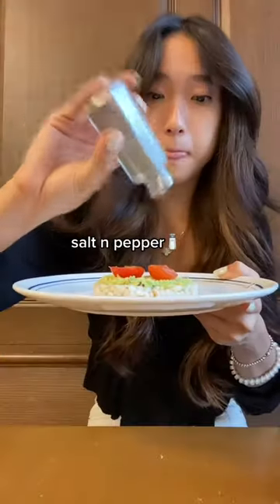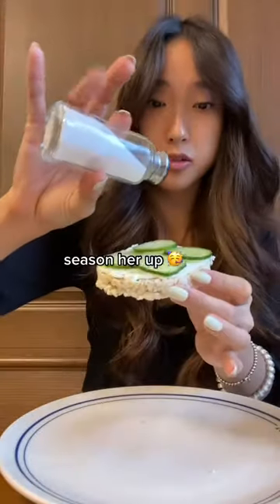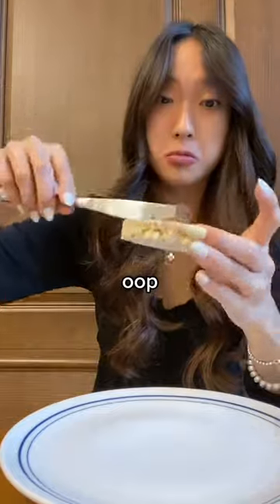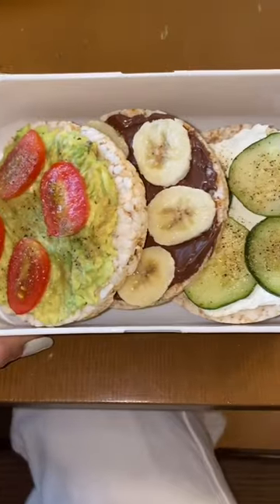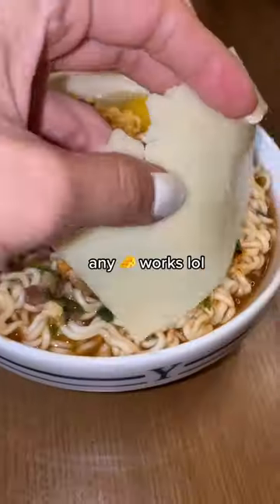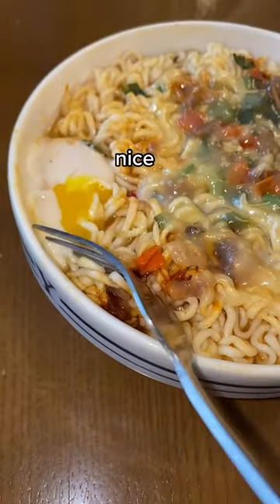College dorm cooking is SO. HARD. 😭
College dorm room cooking, easy school recipes in university